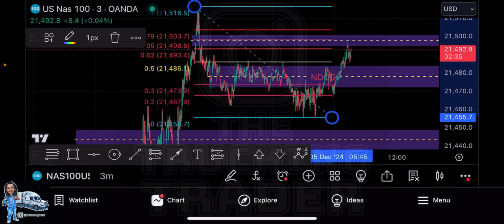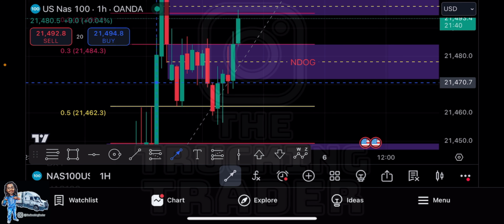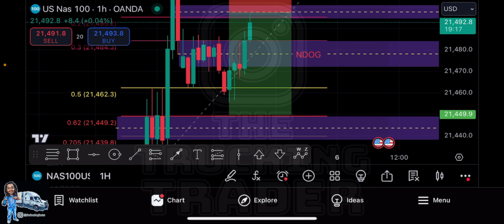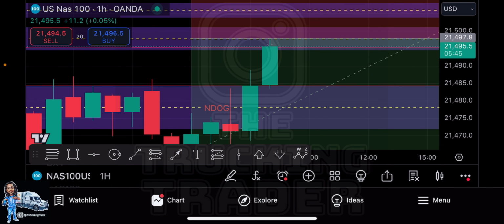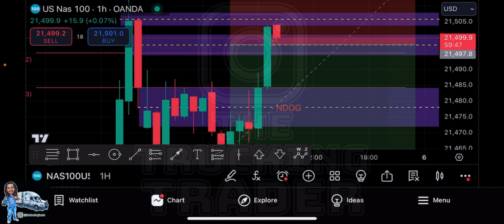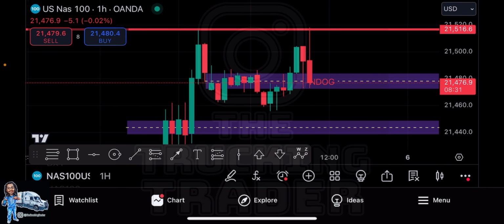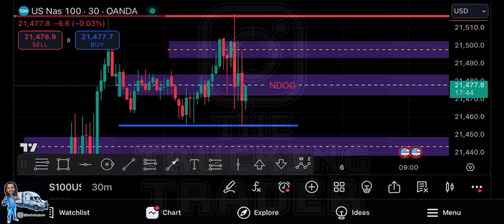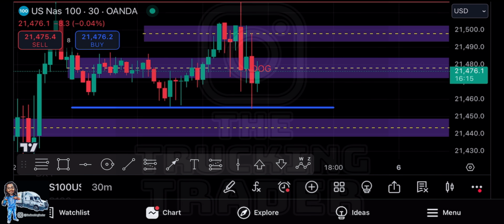Nasdaq trade recap 12/05/2024 | How To Pass A Funded Challenge Account (Pass EVERY Challenge!)